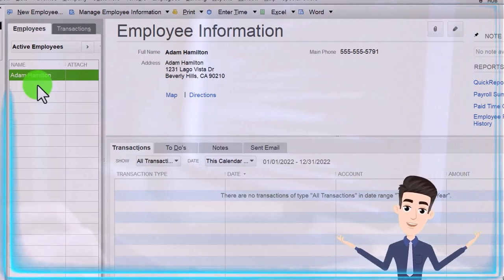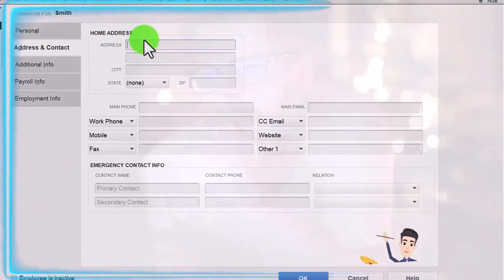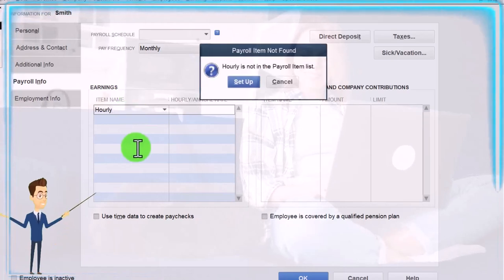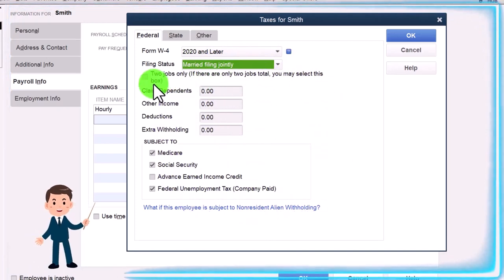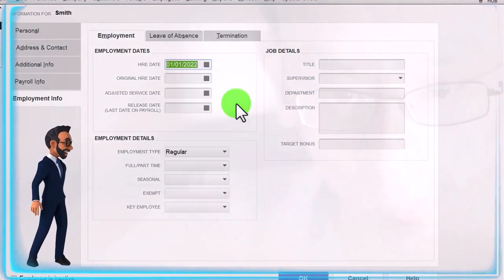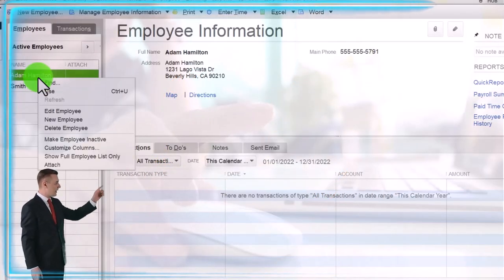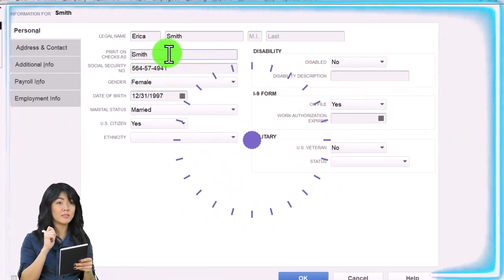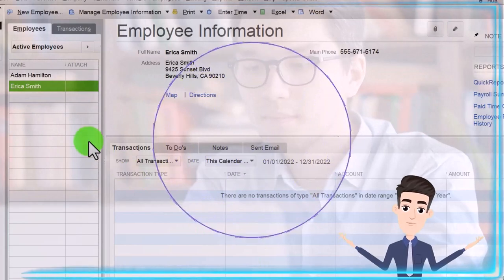New Employee Setup QuickBooks Desktop 2023